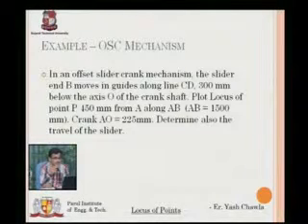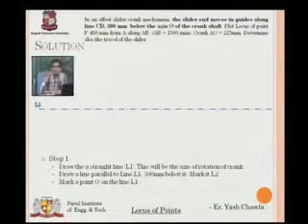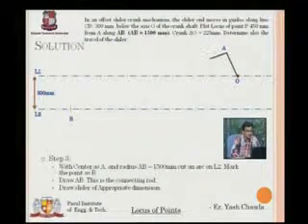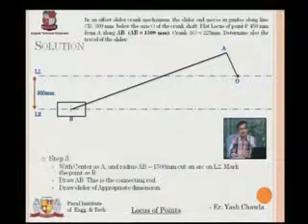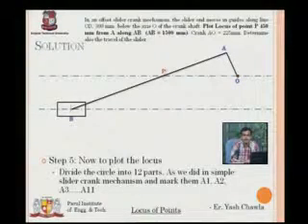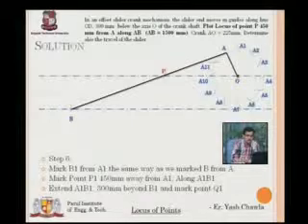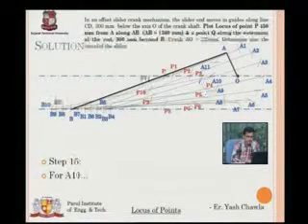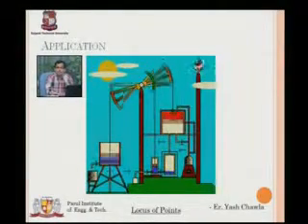Loci of Points 3 by Yash Chawla